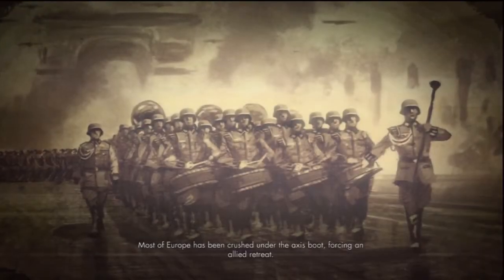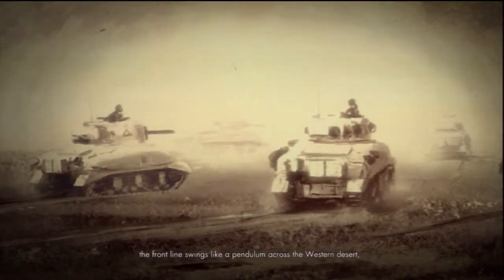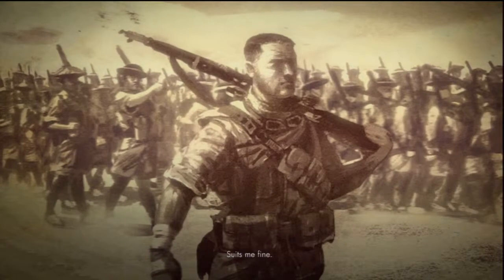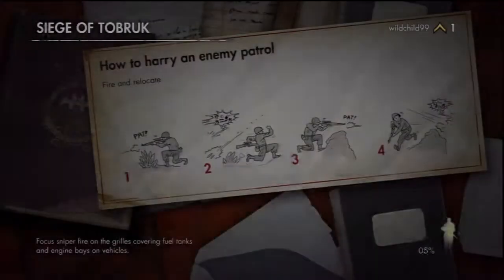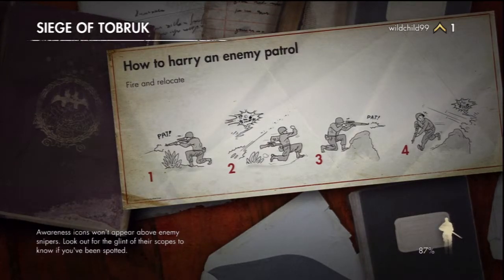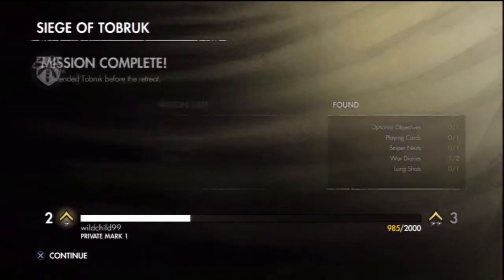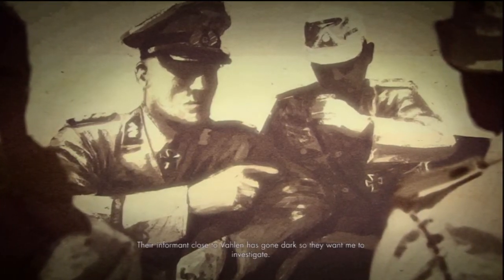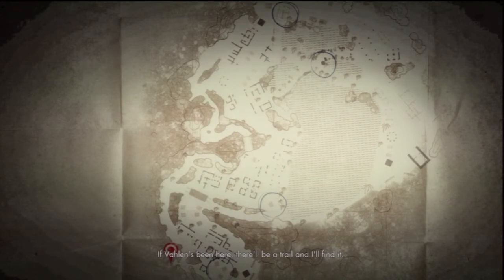Sniper Elite 3: TANKS ARE KING - Campaign Gameplay Walkthrough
Sniper Elite 3 Gameplay Walkthrough Mission 1: Siege of Tobruk
for the PS3, PS4, Xbox 360, Xbox One, PC

What is Sniper Elite 3?

Sniper Elite 3 is a tactical shooter video game developed by Rebellion Developments and published by 505 Games for the PlayStation 3, PlayStation 4, Xbox 360, Xbox One and Microsoft Windows. It is a prequel to Rebellion's 2012 game Sniper Elite V2. Sniper Elite III is set several years earlier than the story of Sniper Elite V2 as you again play as elite OSS sniper Karl Fairburne during World War II. The title takes players to the unforgiving yet exotic terrain of WWII's North Africa conflict in a battle against a deadly new foe.